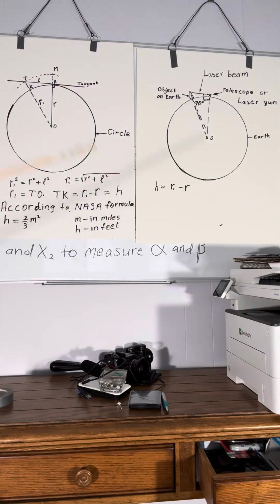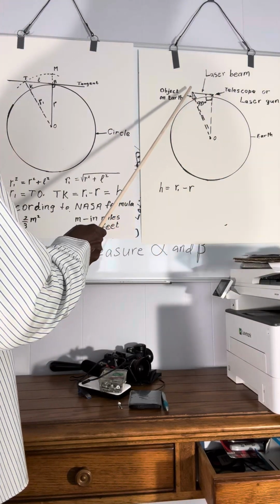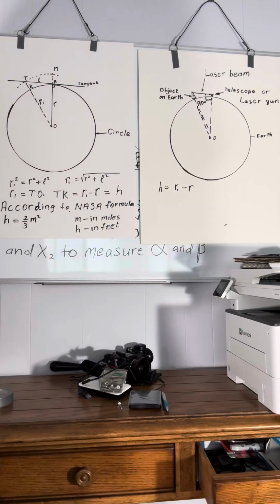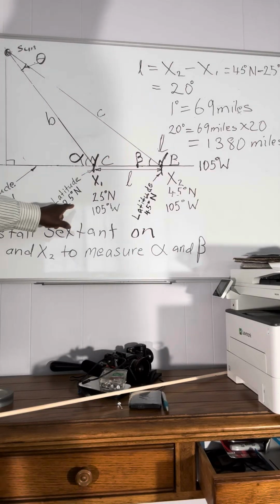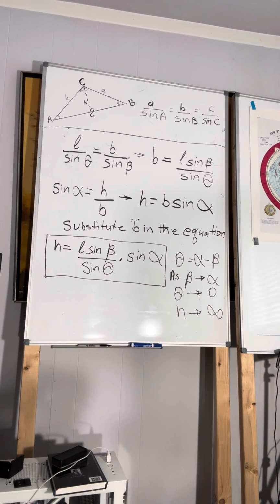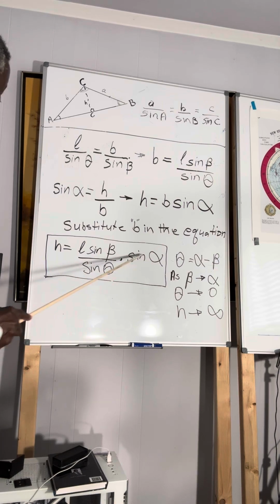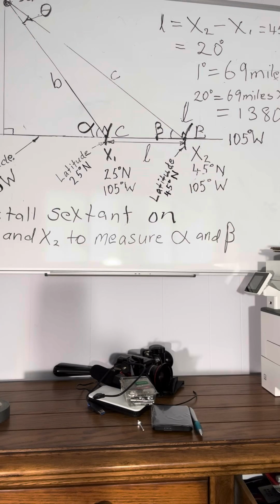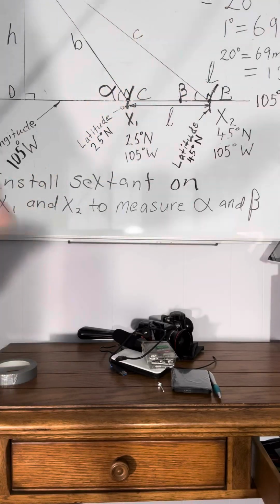August 25, 2025